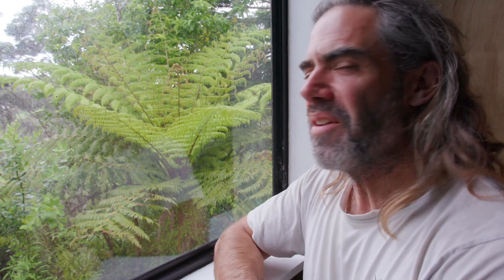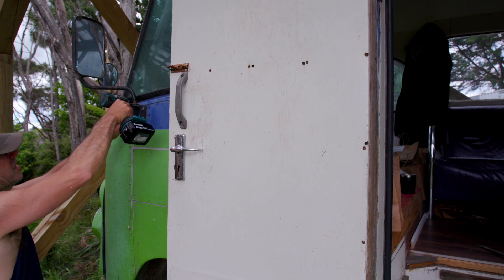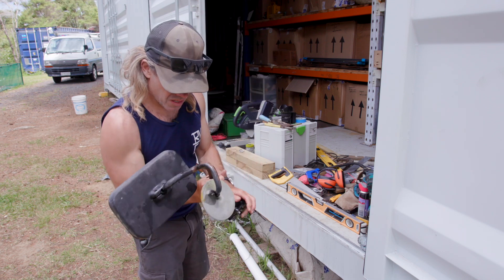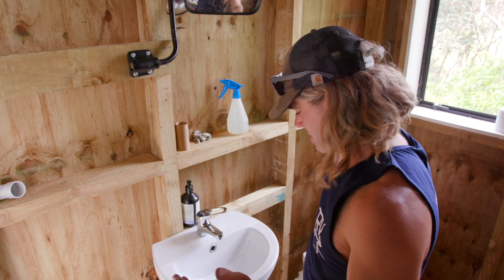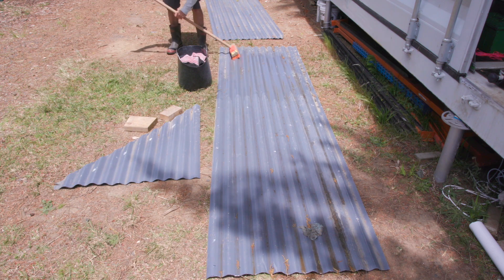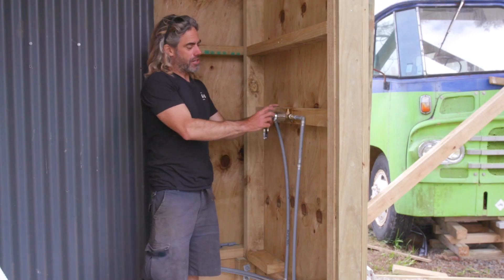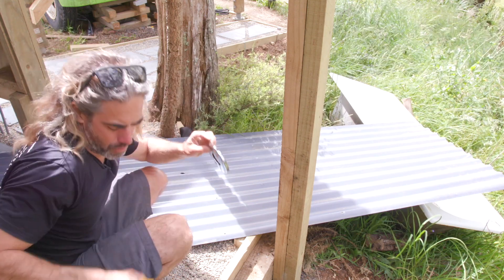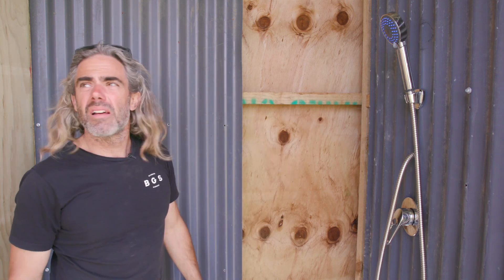Rain Water Fed Outdoor Shower - For FREE. ep 64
Finishing off an off-grid shower build with free and reclaimed materials.

00:00 Jobs to do to finish the shower build.
00:30 Fitting a basin from the dump
02:18 Fitting a bathroom mirror
05:15 Using reclaimed corrugated iron to build a shower

I am fixing the roof on our composting toilet and shower in paradise. We live in a small New Zealand beach town.

For the exterior, I am using board and batten, with plywood as the board.

I am building  a composting toilet and an outdoor shower with a view. My aim is to make this as beautiful as possible and not an ugly long drop in the woods.

 I also want to leave some of the walls off, so I can make as much of the view as possible.

We are setting up a small offgrid homestead on a section we recently bought after emigrating from the UK to NZ looking for a simpler life. Unlike most schoolies our bus is a little older, built in 1968. We are busy planting trees, growing our own food and setting up solar panels, water collection and grey water irrigation systems. Join us for the journey @projectparadiseNZ